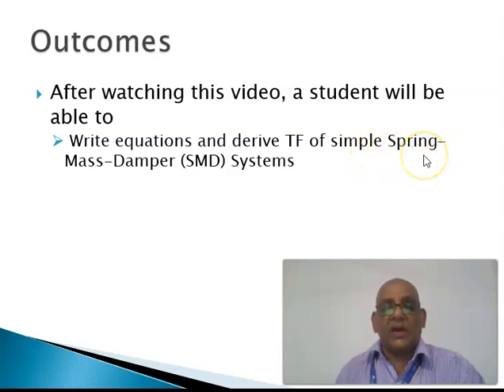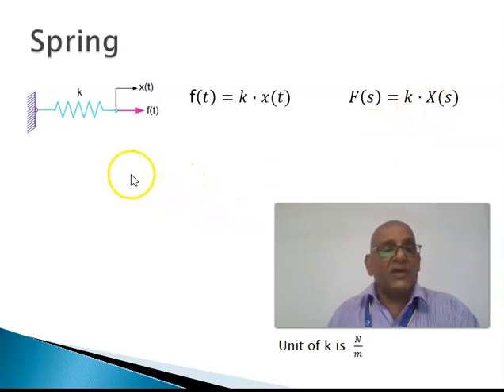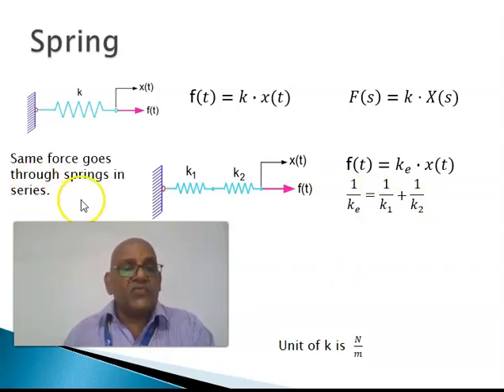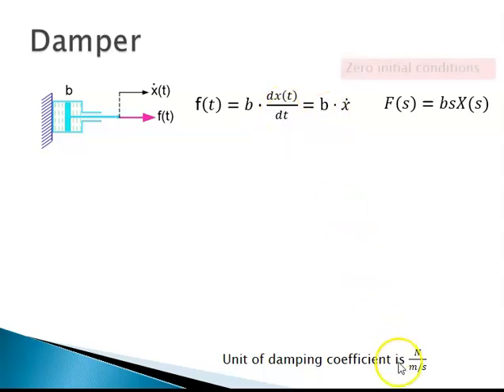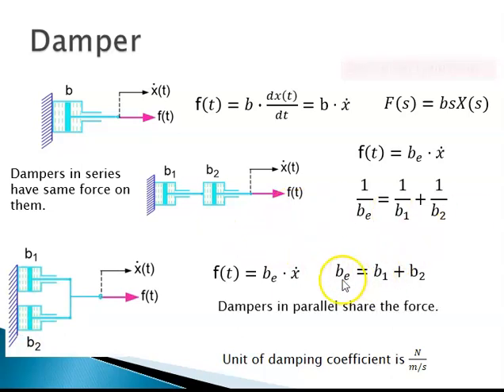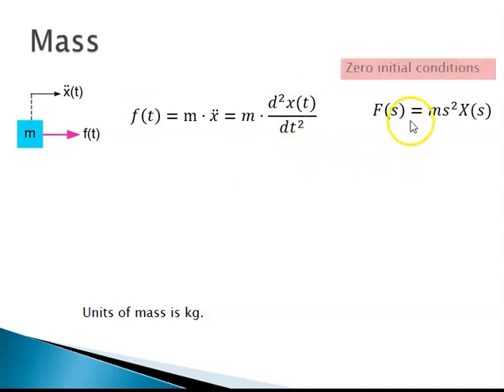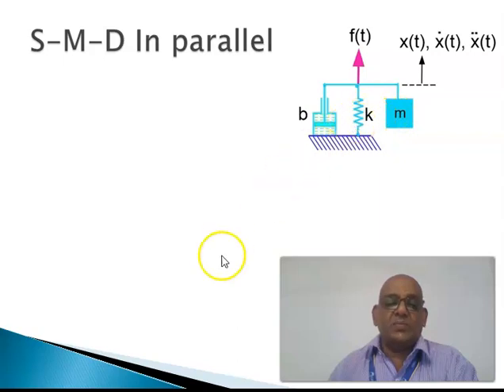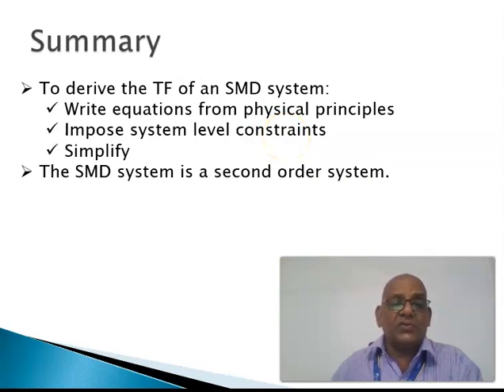Control 018 Spring Mass Damper